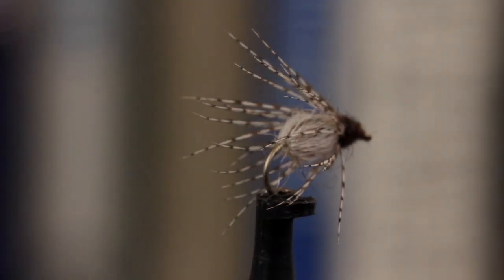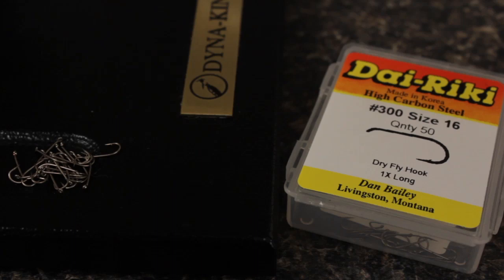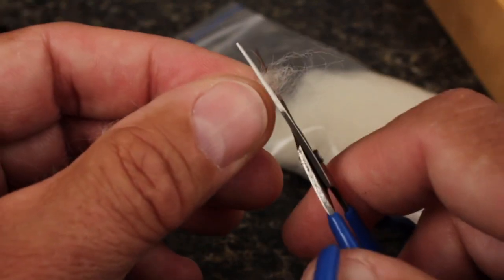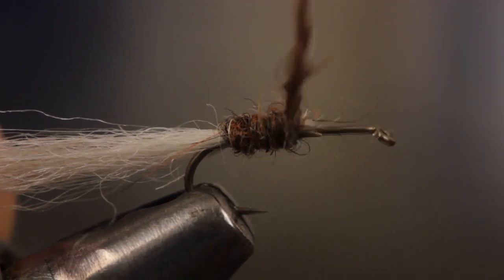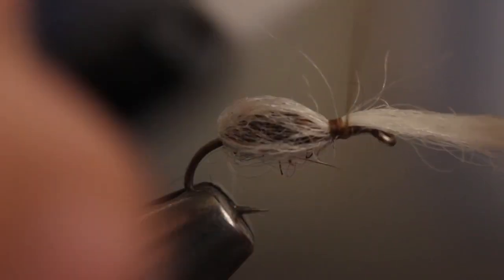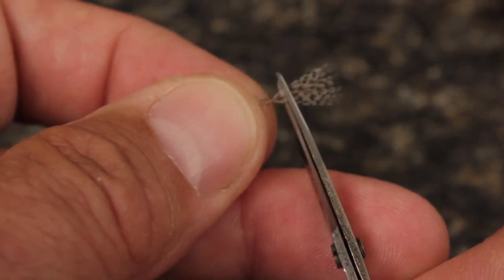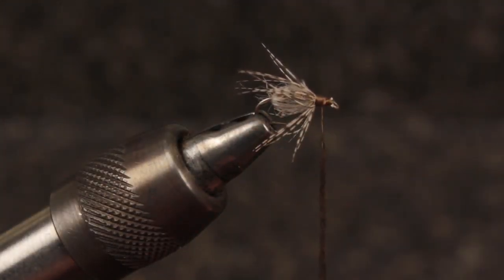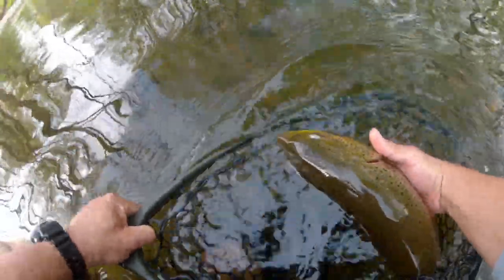Caddis Emerger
Detailed instructions for tying a simple Caddis Emerger.
Recipe:
Hook: 1X-long dry-fly hook (e.g. Dai-Riki 300), sizes 14-18.
Thread: 6/0, olive.
Bubble: New Zealand sheep wool, white.
Body: Rabbit fur dubbing, brown.
Hackle: Hungarian partridge.
Thorax/head: Rabbit fur dubbing, dark brown.